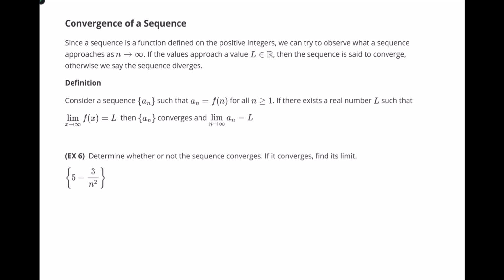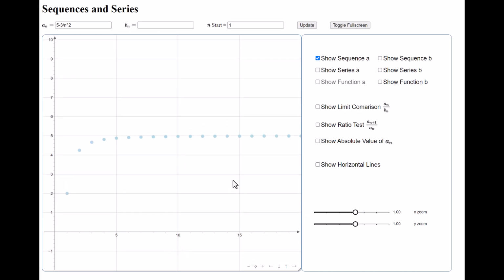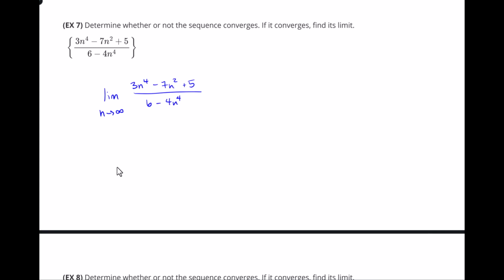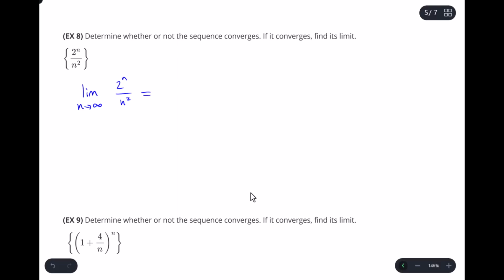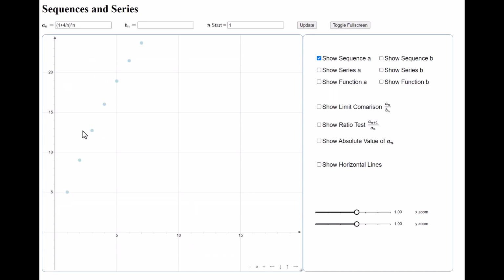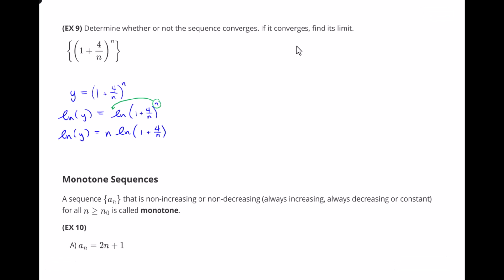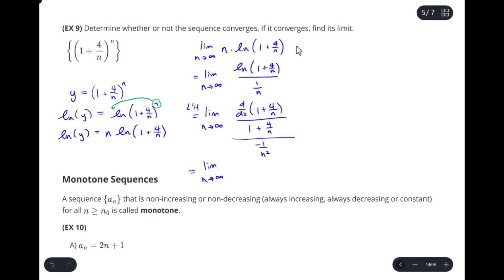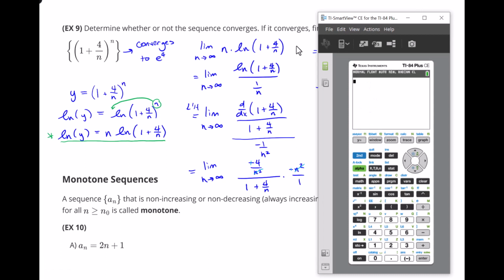mat141 3-1 b video